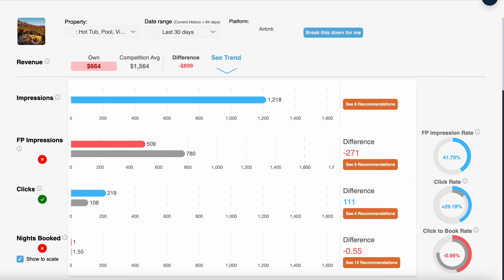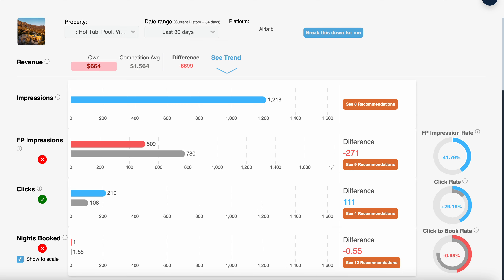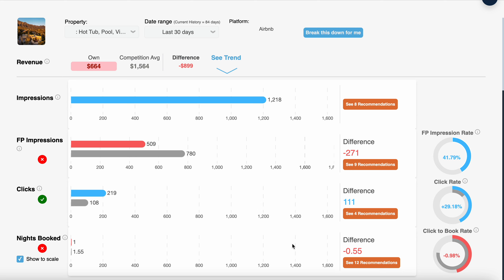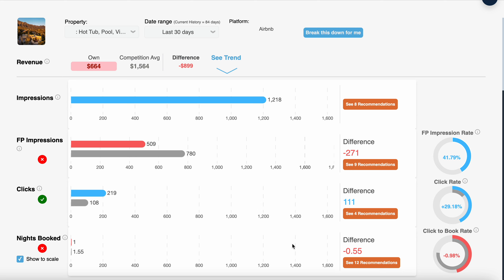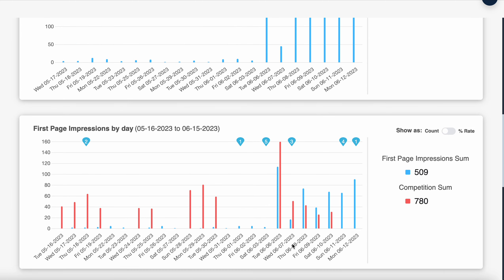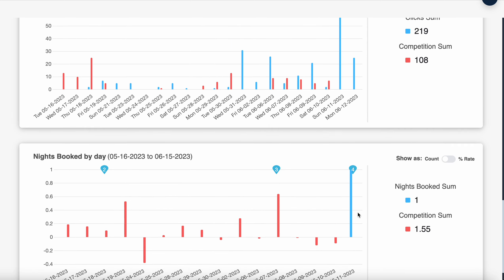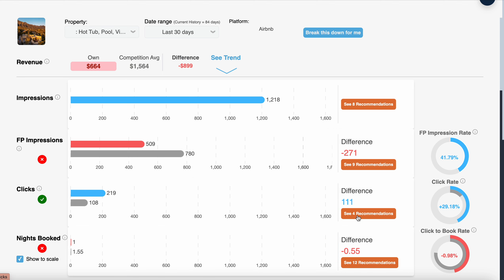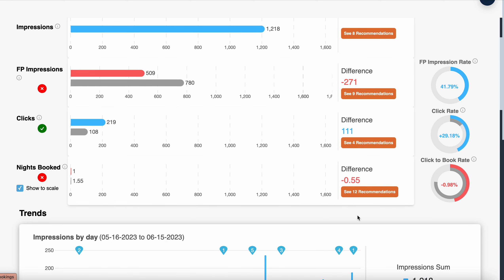IntelliHost Review of New Airbnb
Today we look at one of the new Airbnb Short-Term Rentals we are launching in Arizona by using IntelliHost to identify the KPIs for the property and the trends on launch.